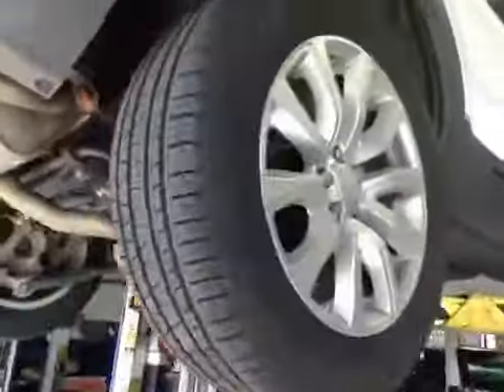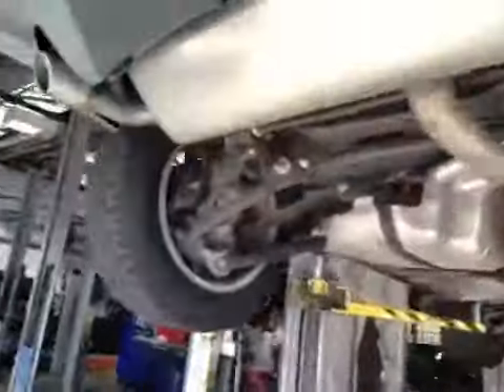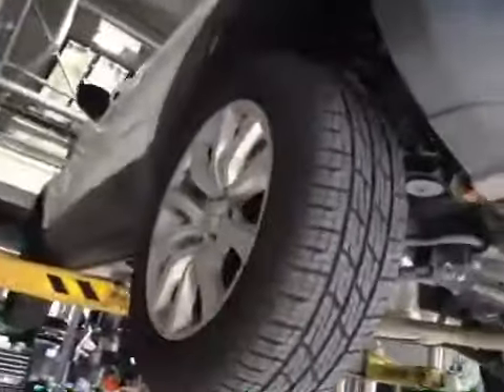VHC - 11201 - AK16UTW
Vehicle Healthcheck Video - Jobnumber: 11201 - Registration Number: AK16 UTW